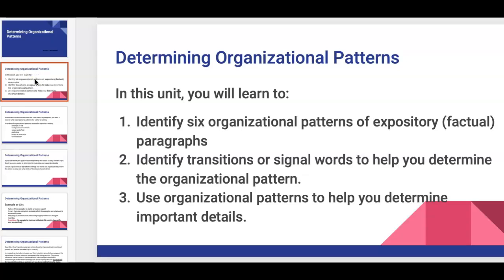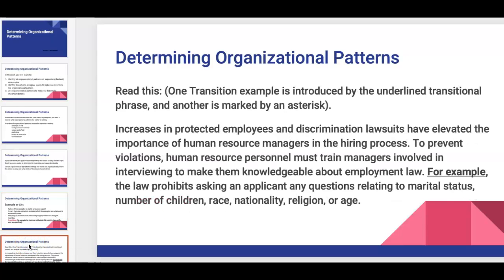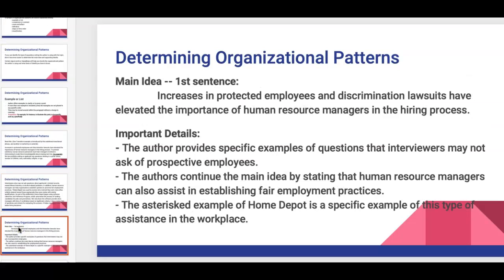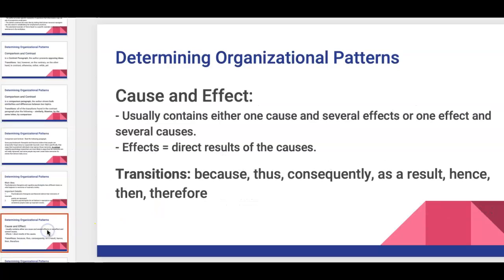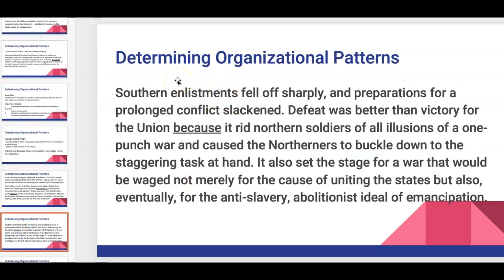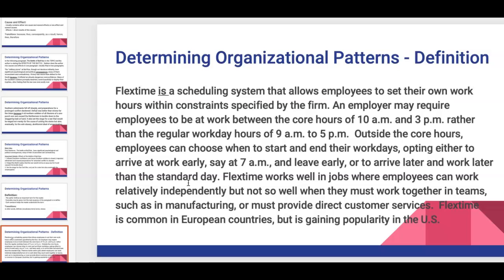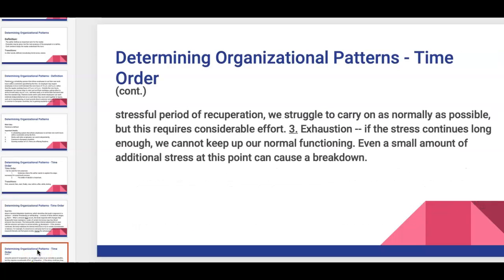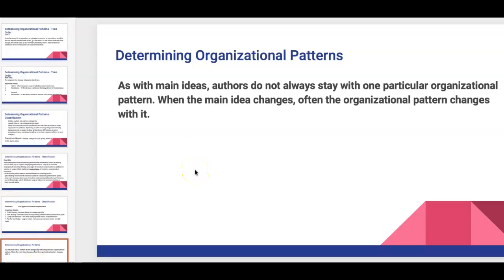Determining Organizational Patterns in Textbooks